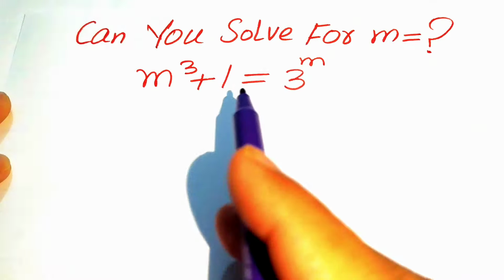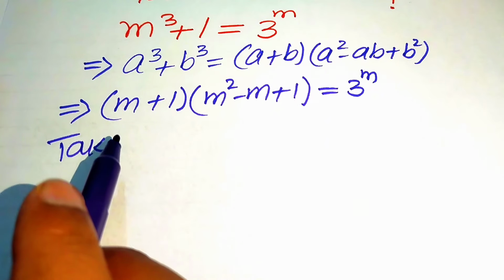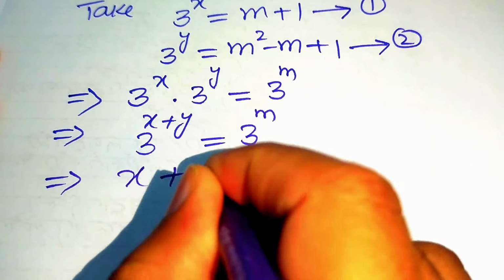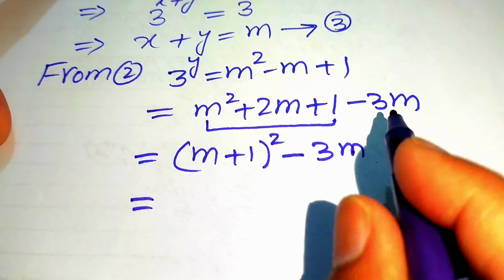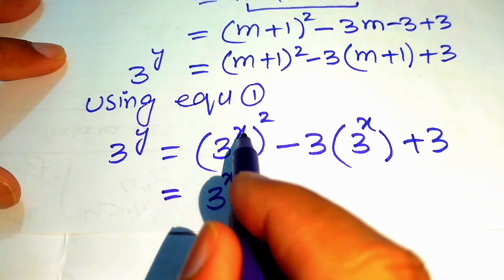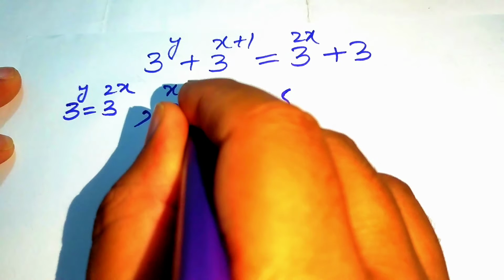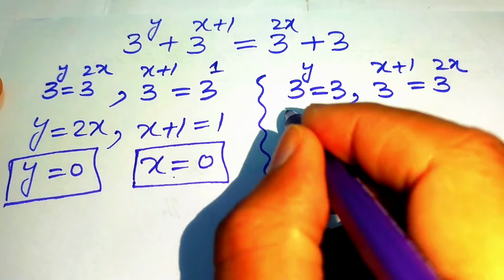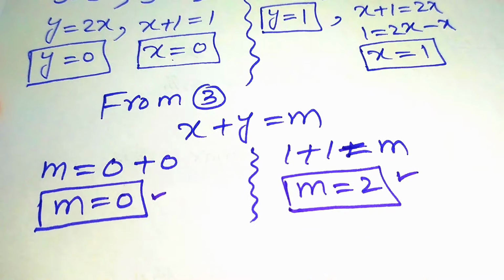A Nice Math Olympiad Algebra Problem | m=?